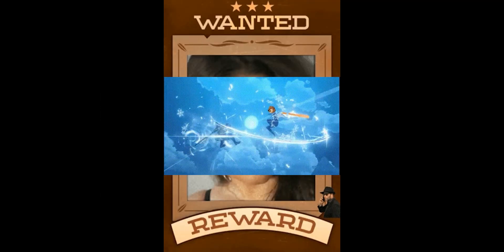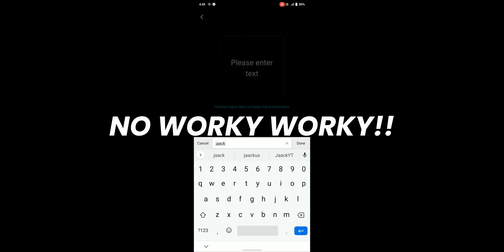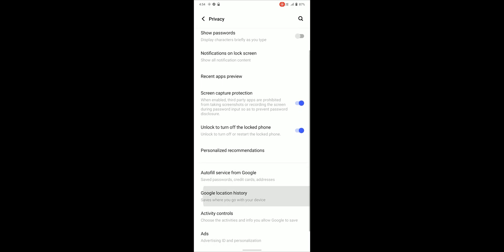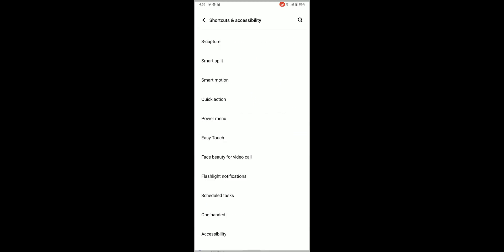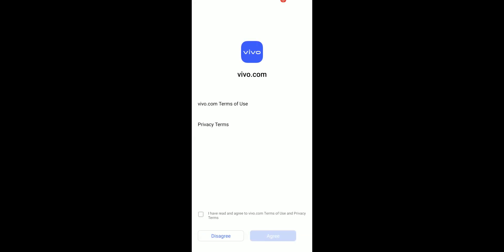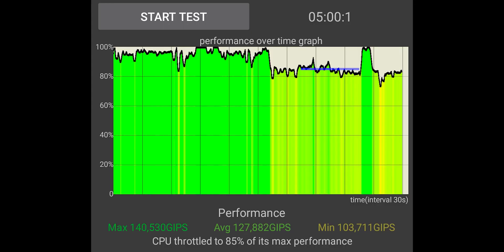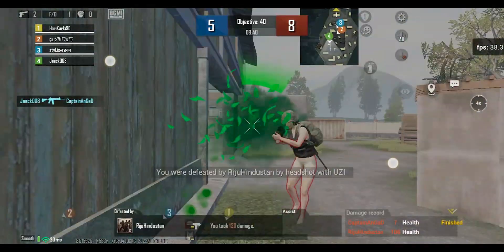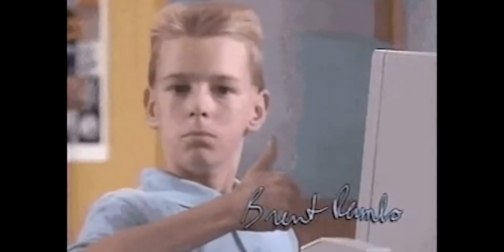Funtouch OS 12 PORT ROM - COMPLETE REVIEW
In this video i will be showing you about the features, performance and stability of funtouch os 12 based on android 11 which is ported for redmi note 7

Build By: @KyynwbePORT (on Telegram)

Timestamps:
00:00 Intro
00:22 About ROM
05:10 Safety Net & Widevine
05:27 Benchmark Results
05:40 Gameplay
06:50 Good for gaming?
07:05 Bugs
07:28 Verdict

Everen Maxwell - A Day at Sea